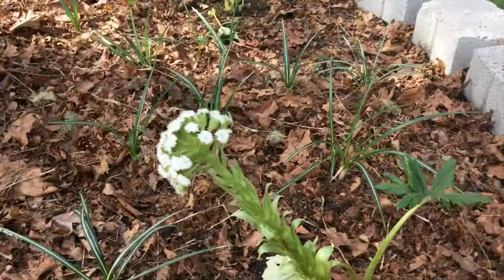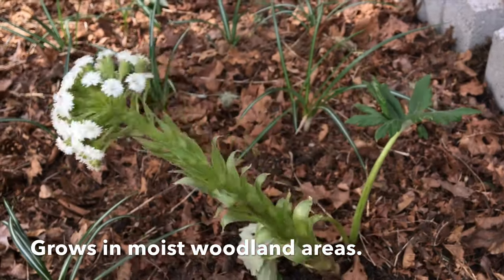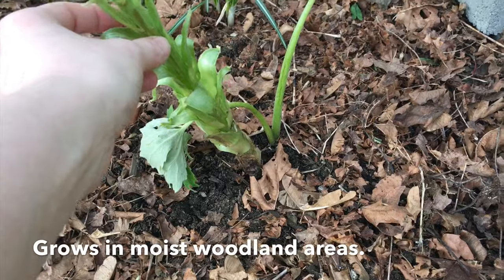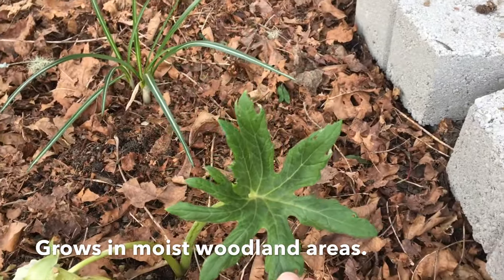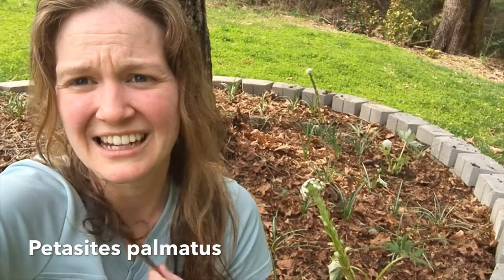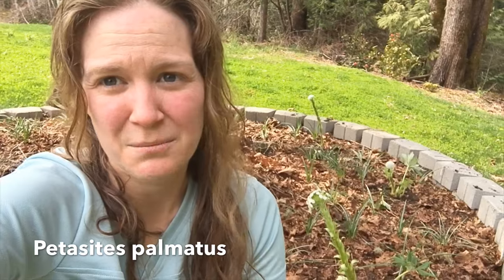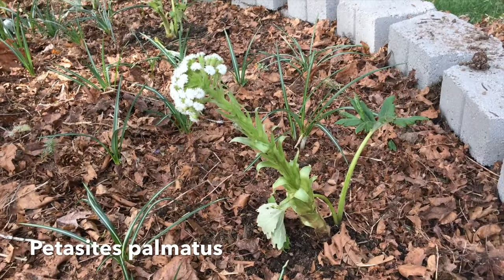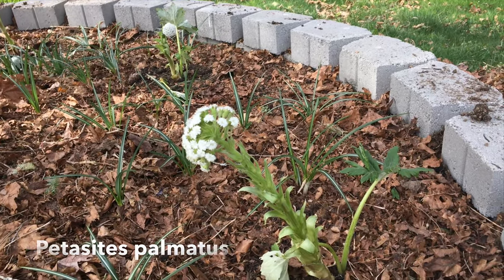Plant Spotlight Arctic Coltsfoot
I saw these pretty flowers atop their tall stalks in the wooded area between my house any my neighbor's house. It's a shady area with lots of organic material and moisture. I needed something in bloom for my ring bed and I pulled them to plant them there.

Apparently, this plant looks like a mini version of cow parsnip. But it's NOT cow parsnip. So that's good.

Petasites palmatus is a perennial plant and has medicinal uses in some cultures. It is also known as coltsfoot (people around here simply call it that), Arctic sweet coltsfoot, butterbur, Arctic butterbur, sweet butterbur, palmate-leaved coltsfoot, and any combination of all of the already listed.